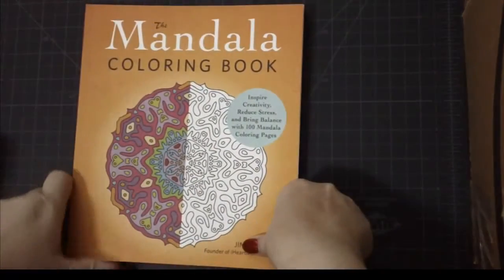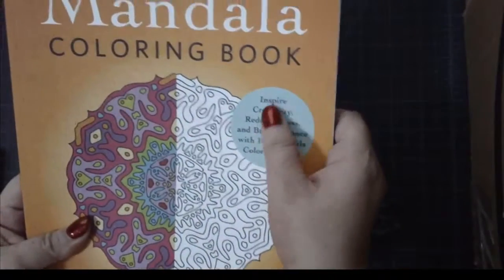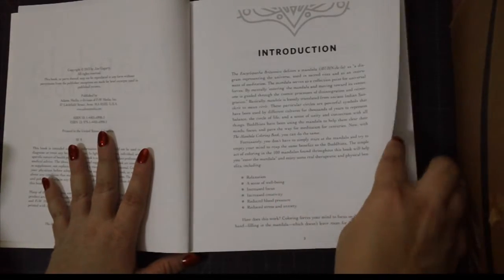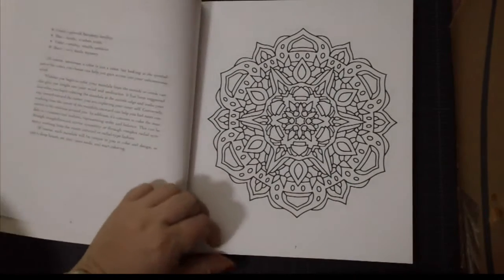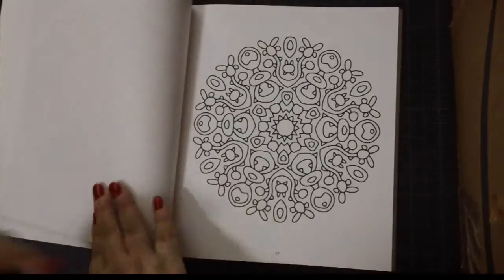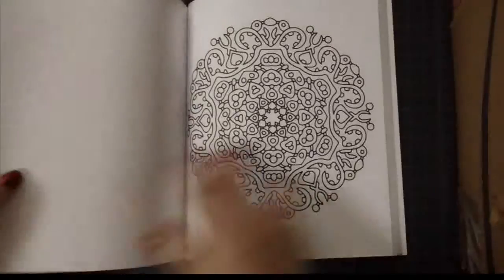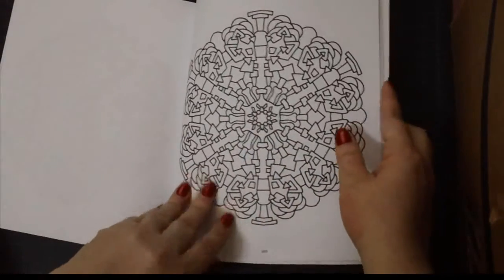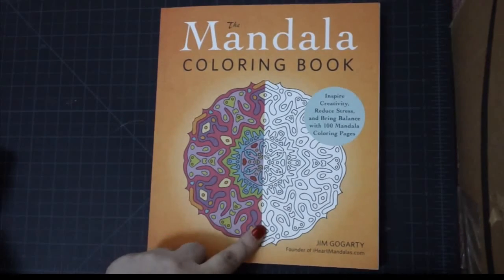Adult Coloring Book Review, The Mandala Coloribg Book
This video features a flipthrough and review of The Mandala Coloring Book by Jim Gogarty.

See the playlist for my Adult Coloring Book Review Series.